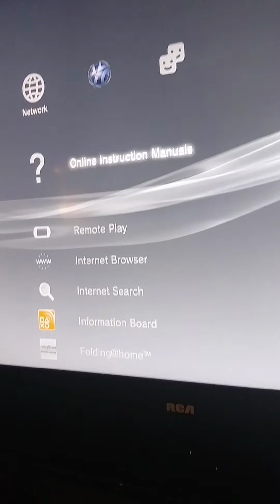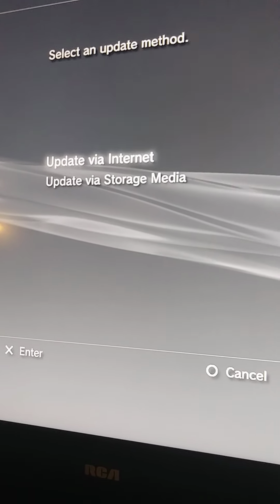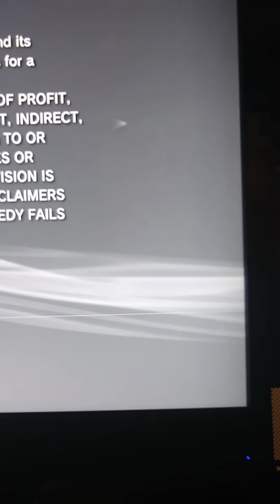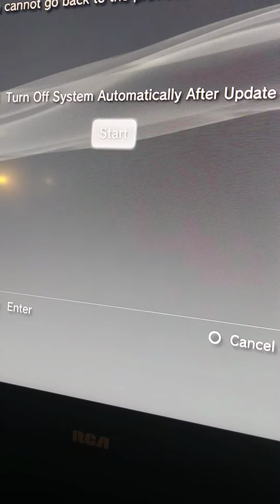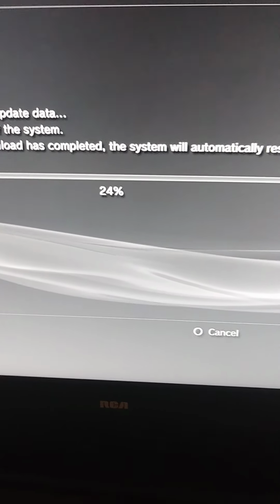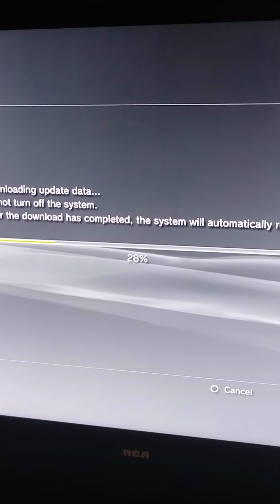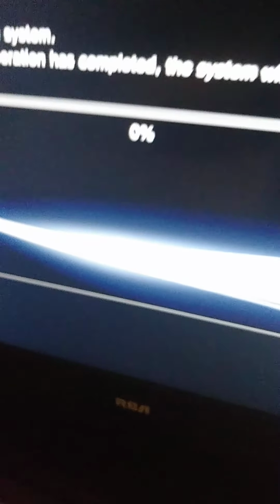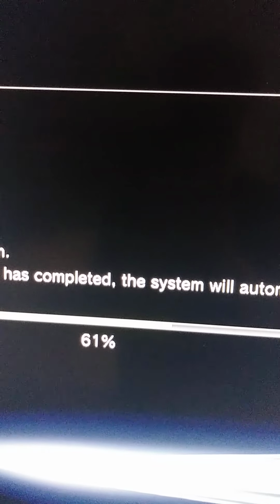HOW TO UPDATE PLAY STATION 3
I AM NOT RESPONSIBLE  FOR ANY DAMAGE YOU CAUSE TO YOUR DEVICES THIS VIDEO ITS FOR ECUCATION PORPUSE OLNY ! Thank You.

Performing a UPDATE it may deletes all your data and cannot be undone, you may want to back up your files first to an external hard drive or a USB storage device.